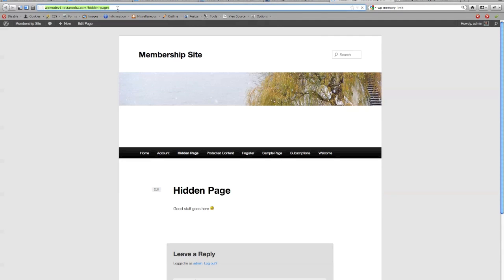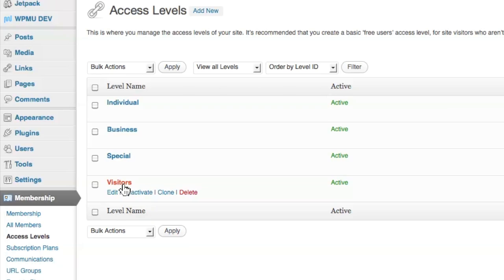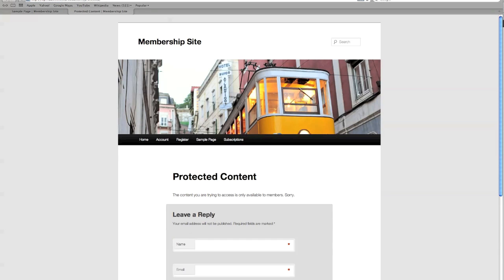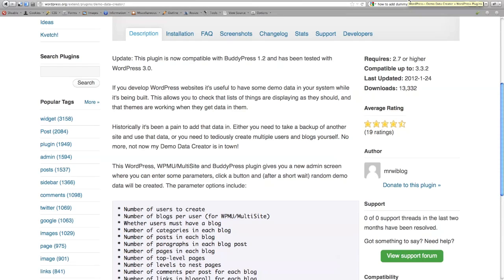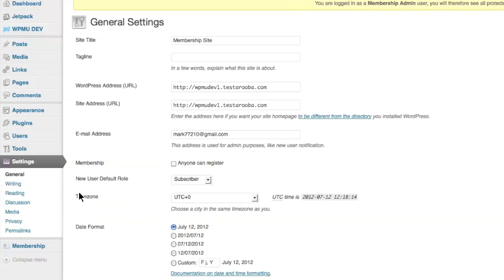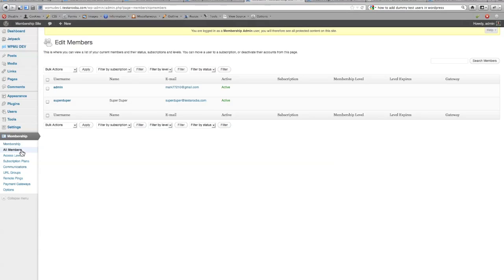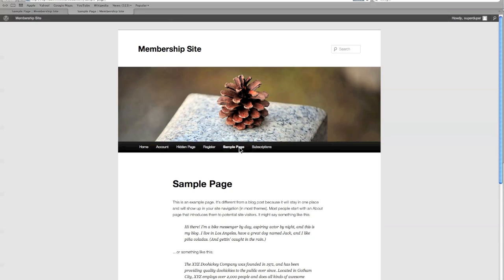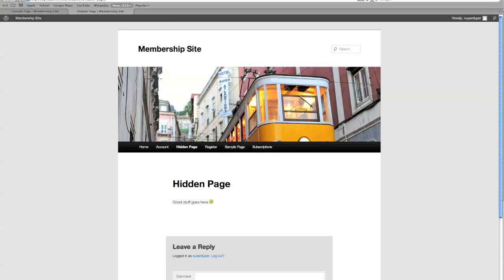Part 3 of 6 (cont.) : "Membership Pages and Hidden ..." (WPMU DEV Membership Plugin)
Part 3 (cont.) of the video tutorial "How to Develop a Wordpress Membership Site"